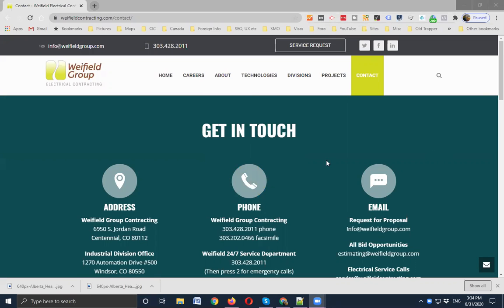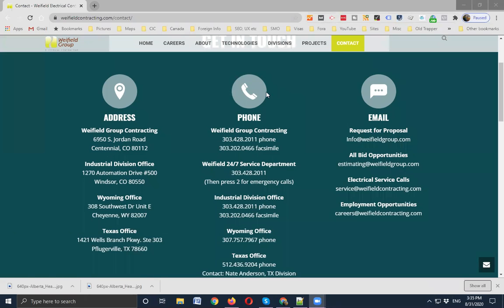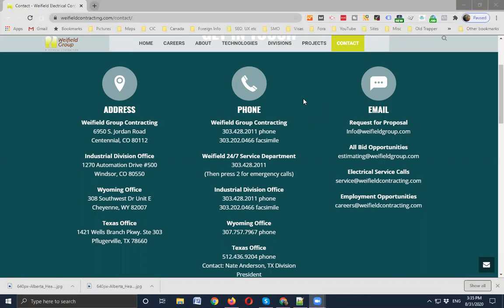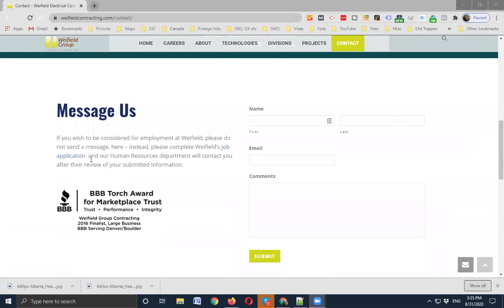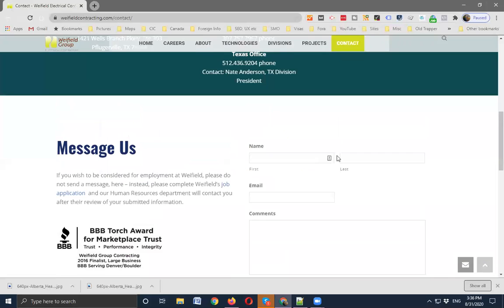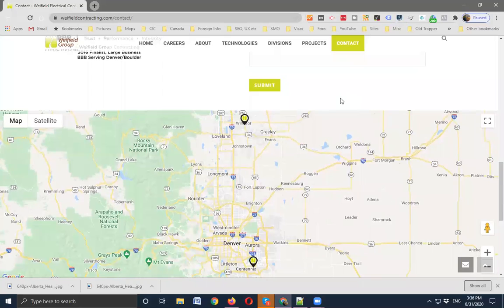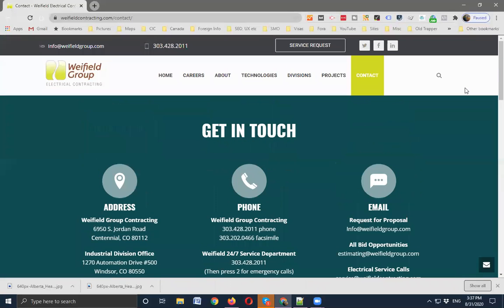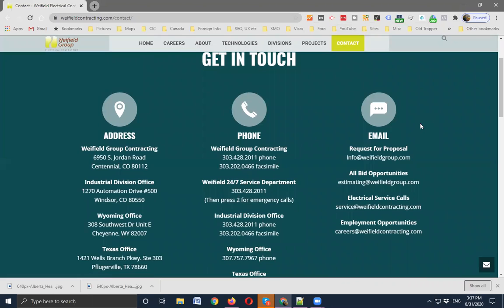Pretty Good Contact Page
This is a good example of a well-organized page with too much information.

It’s clear what is being displayed and it is easy to read.

I don’t think they need all these phone numbers or emails here. The careers email is not necessary and they might be hurting their business by having so many email addresses for different services. The customer doesn’t care, right? They just want their problem solved.

It would probably be better to have the individual office information on different pages or even different websites. (Example: Wyoming Weifield Group or Texas Weifield Group.) Certainly it would be better from an SEO perspective but it might not be good from a usability perspective. The way to figure this out is by looking at the site traffic.

The contact form is great because it’s simple and it’s easy to read and use.

But it could be better because it doesn’t tell the user what to do. It says “comments” when it should ask the user for some valuable information. (“How can we help?”) It says “Submit” but nobody actually likes submit or knows what it means. It should be an action word or phrase.

There is social trust next to the form which is good because it shows this company is reliable.

If you have a brick and mortar business it’s really silly not to have a map.

If social media matters to you - and if you would prefer contacts through social media than your webform, email or phone number, then you would make it more prominent.